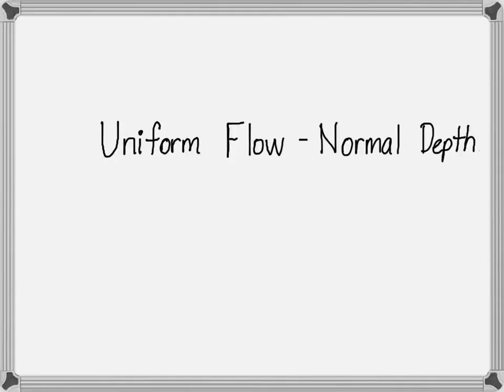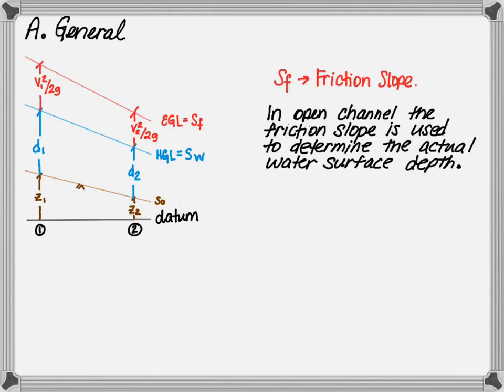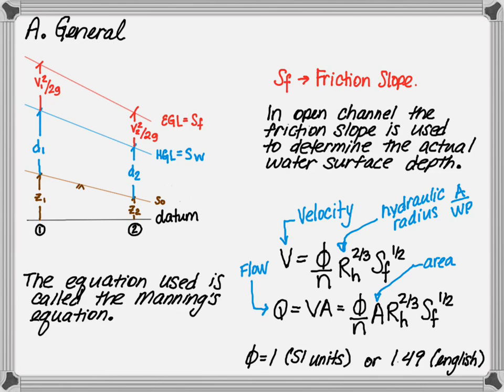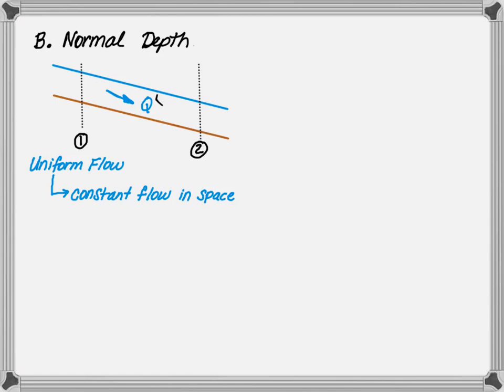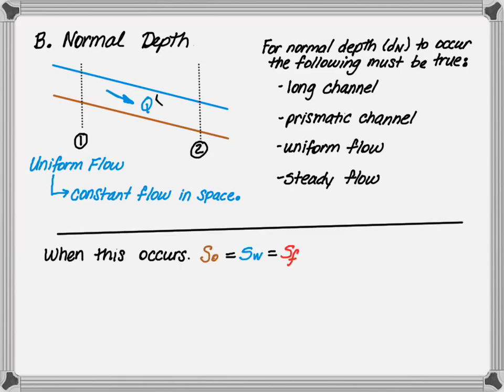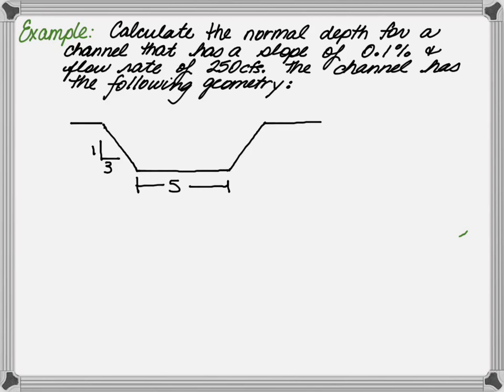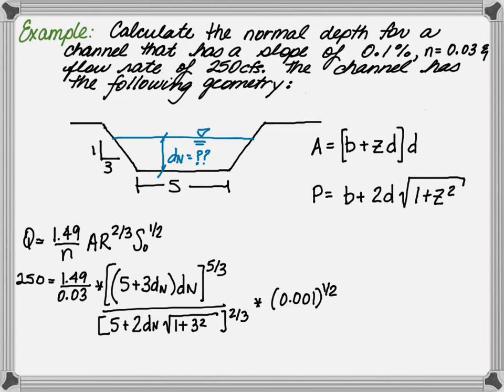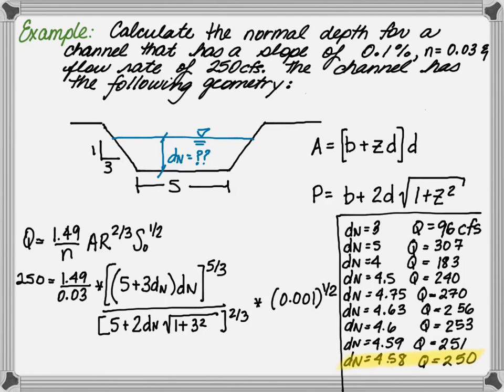Normal Depth - Uniform Flow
The following video covers how to determine normal depth under uniform flow conditions